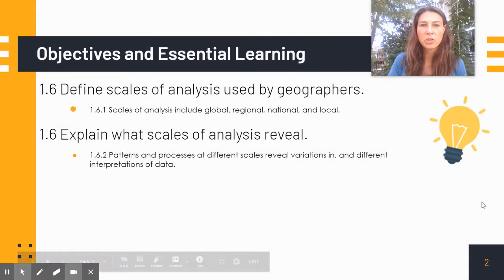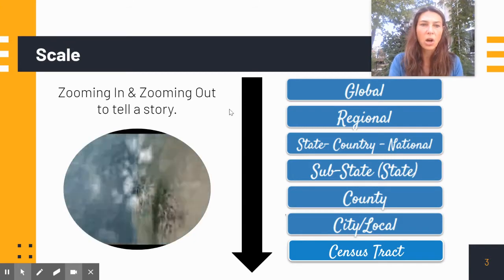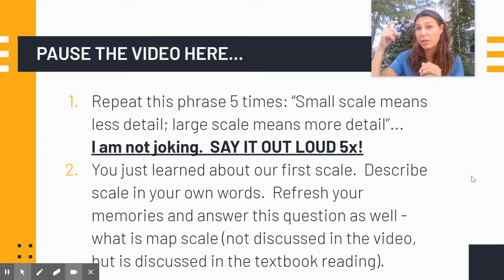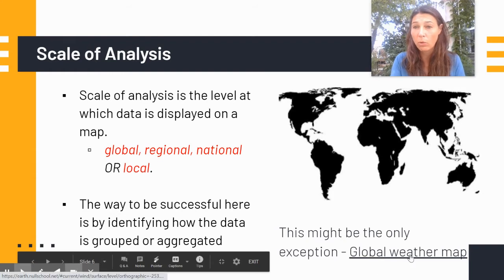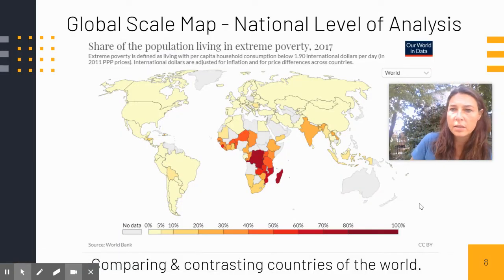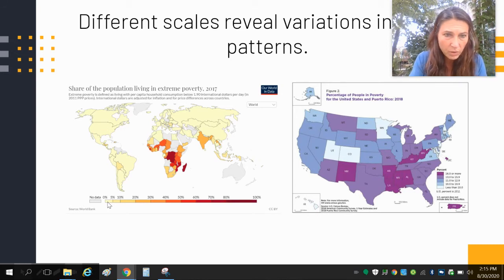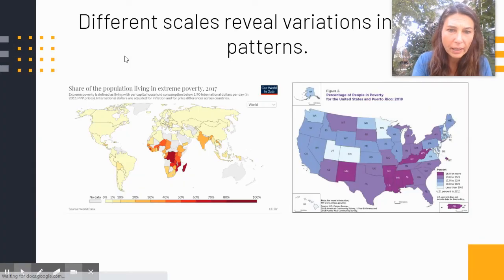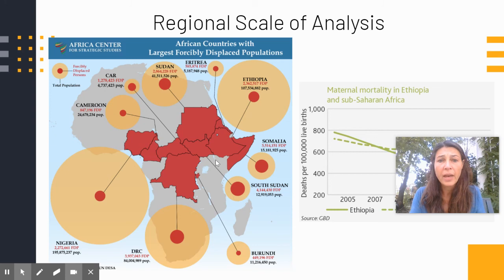Learning Target 1.6